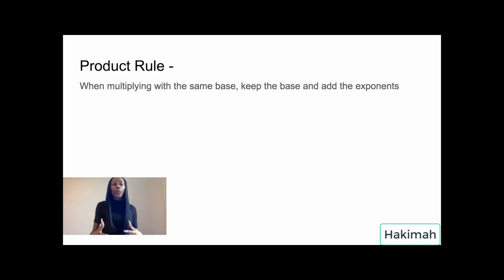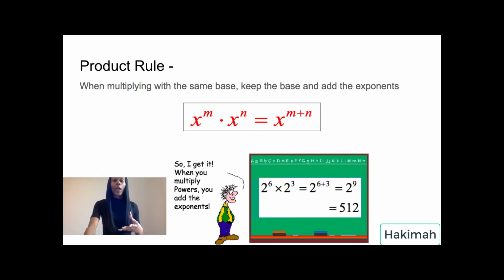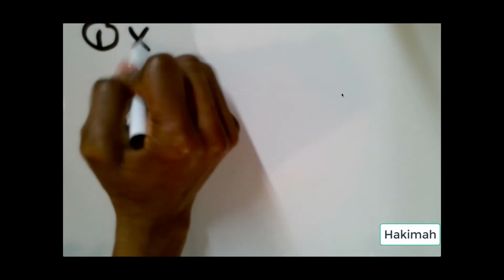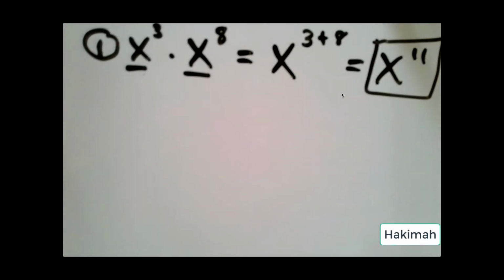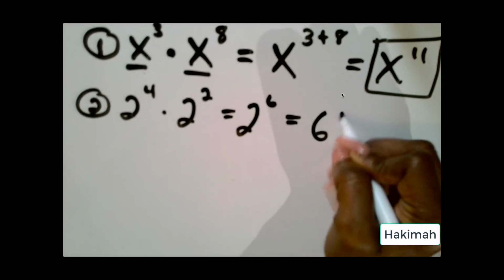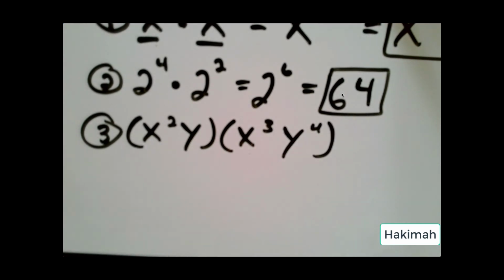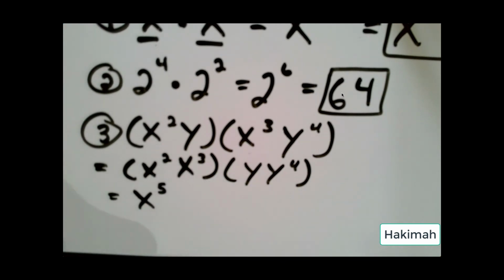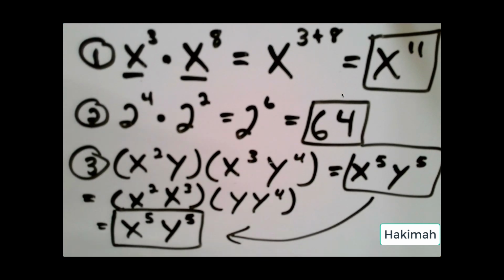Product Rule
Exponent Rules | Product Rule & Examples | Hakimah | Pre-algebra